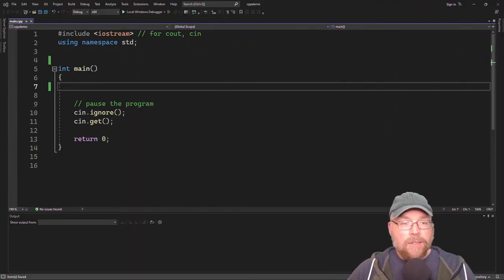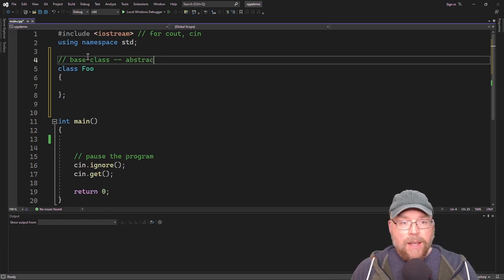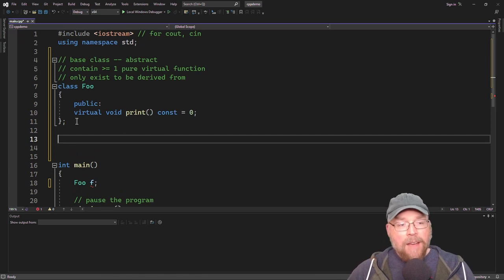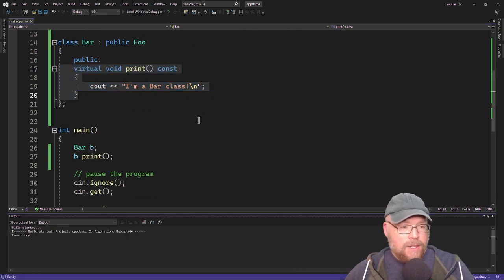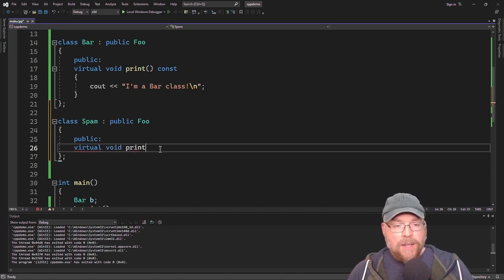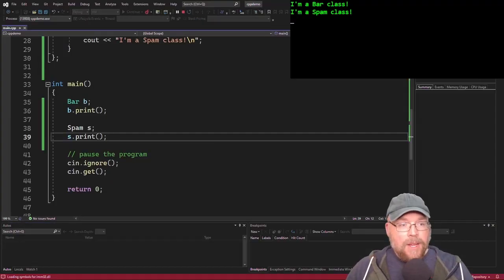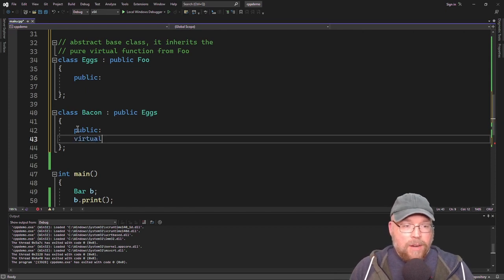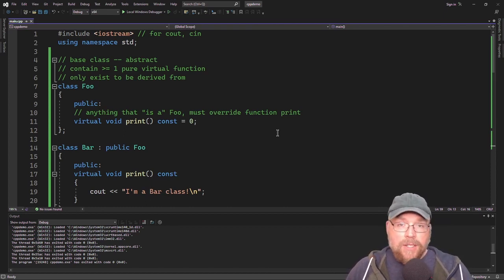C++ Abstract base classes and pure virtual functions [7]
You cannot create an instance of an abstract base class, but you can create other classes that are derived from it. A pure virtual function is a virtual member function that belongs to a base class and needs to be redefined in derived classes. When a class has a pure virtual function as a member, it becomes an abstract base class.

Learn how this works through writing sample classes in this C++ tutorial for beginners written with Visual Studio 2022 C++ .

// Learn More //
The Inheritance, Polymorphism,and Virtual Functions play list:

Bitcoin:  177wfkQwzXiC8o2whQMVpSyuWUs95krKYB